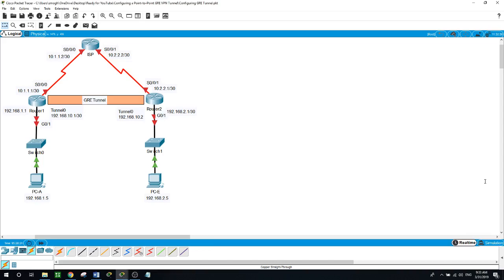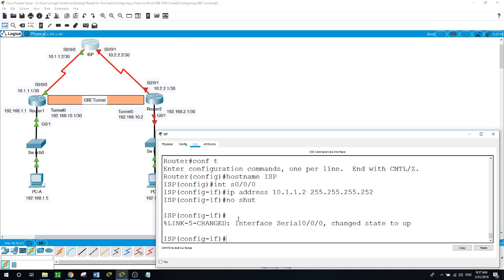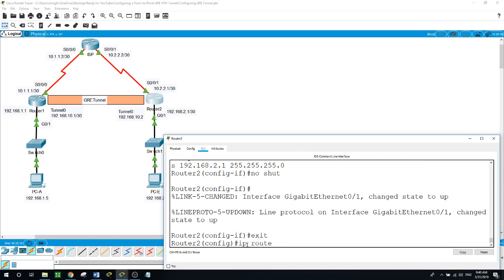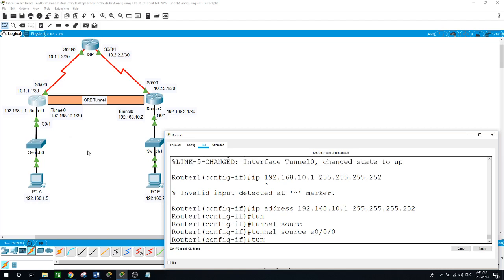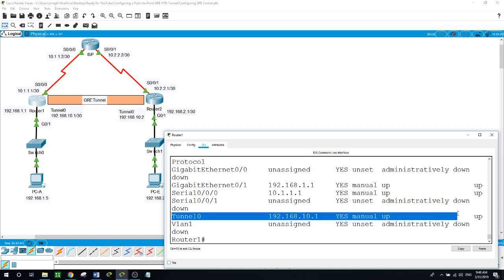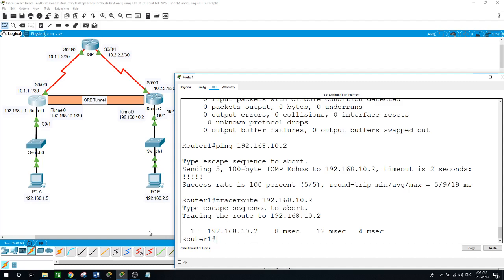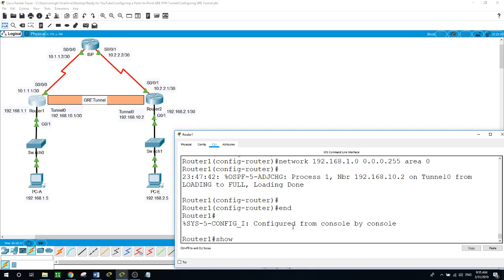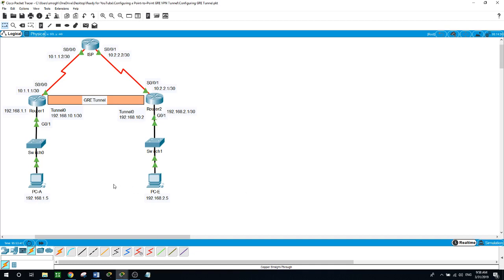Configuring a Point-to-Point GRE VPN Tunnel, Packet Tracer v 7.2